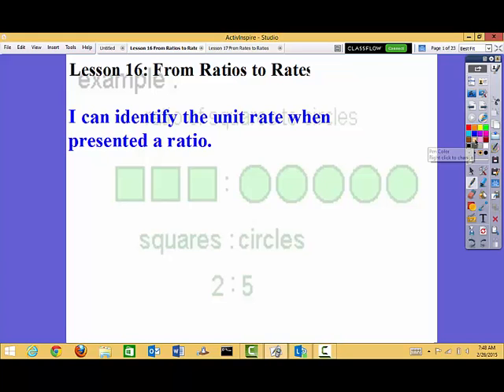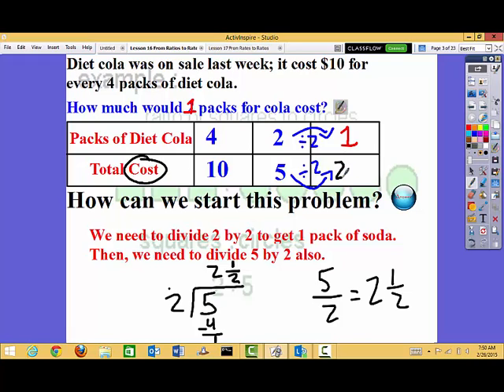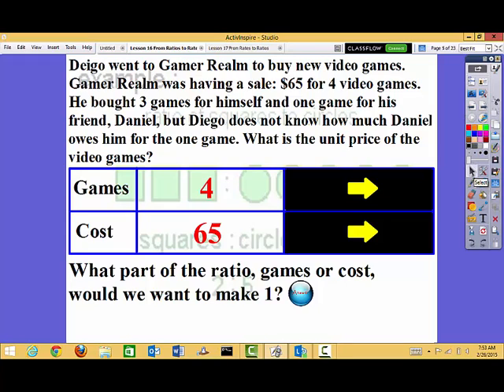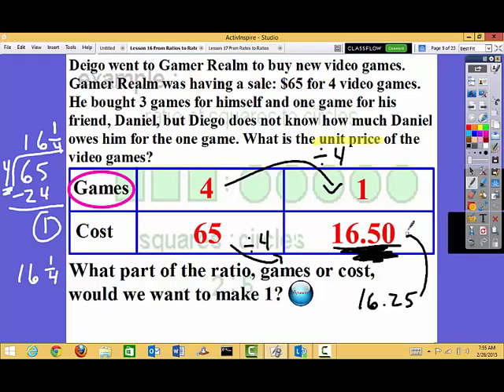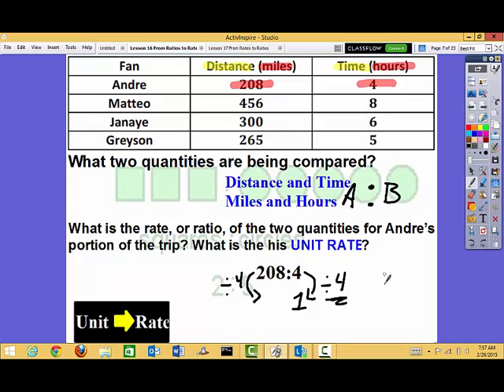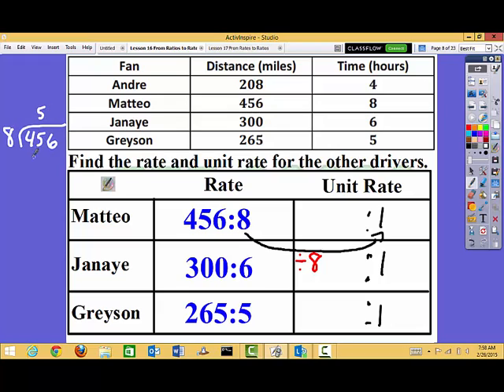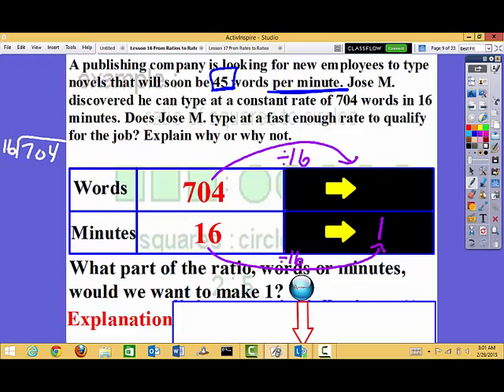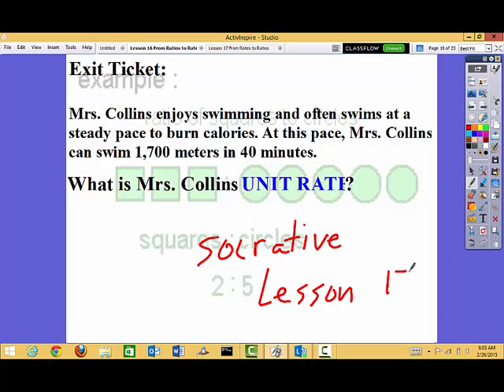Lesson 16: From Ratios to Rates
This video shows you how to write unit rates when given a ratio.